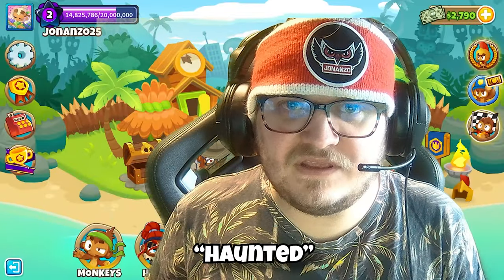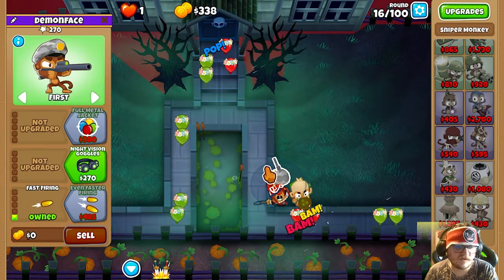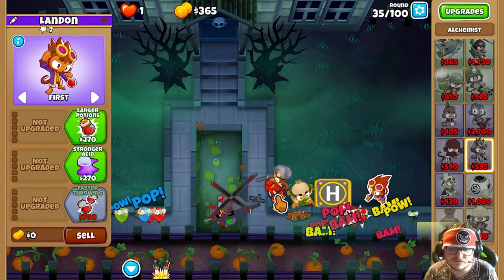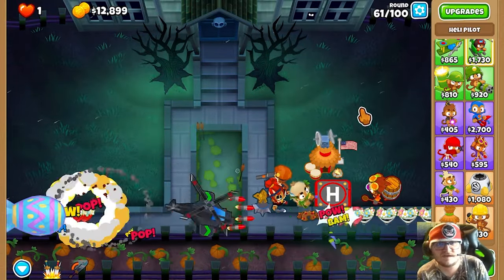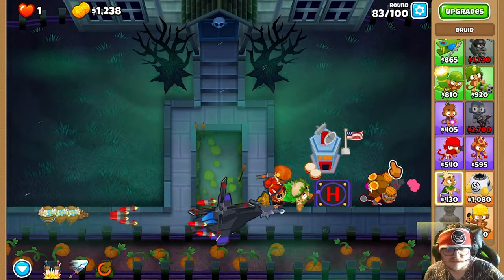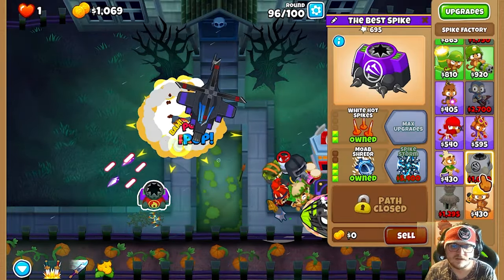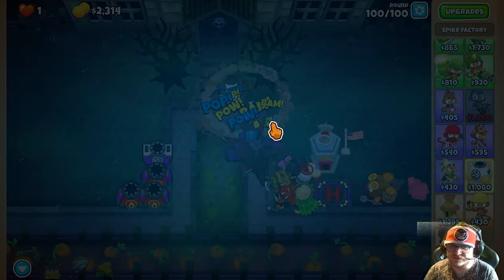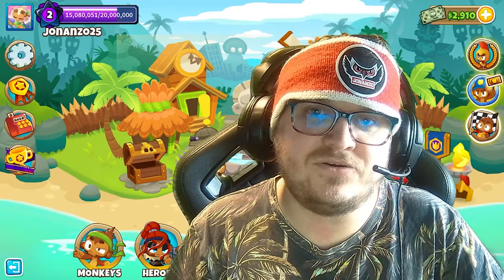How to BEAT Haunted in C.H.I.M.P.S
➵ In this video, How to beat HAUNTED IN C.H.I.M.P.S in BTD6! Enjoy!